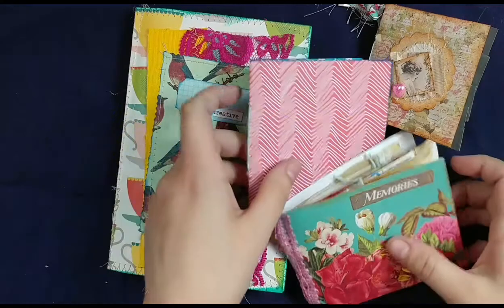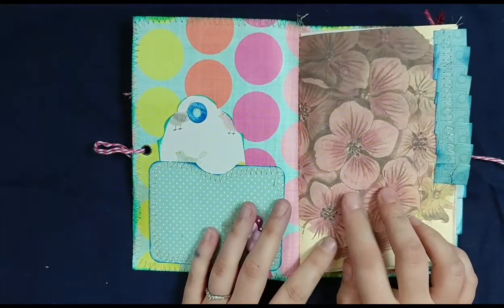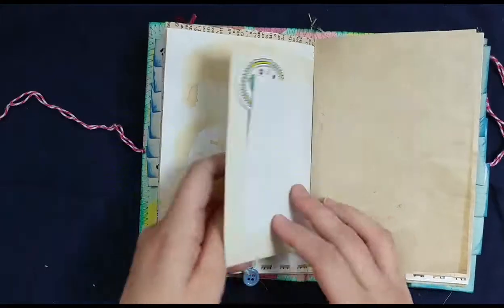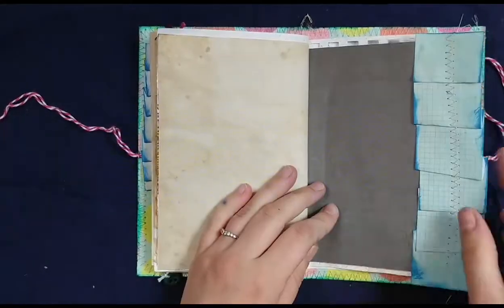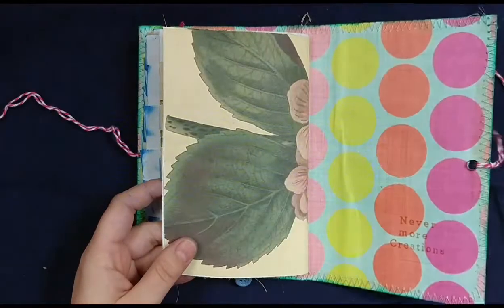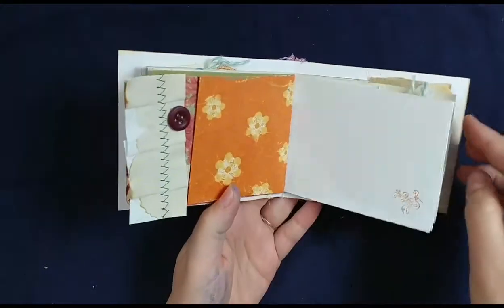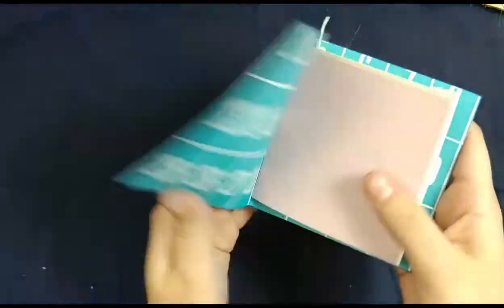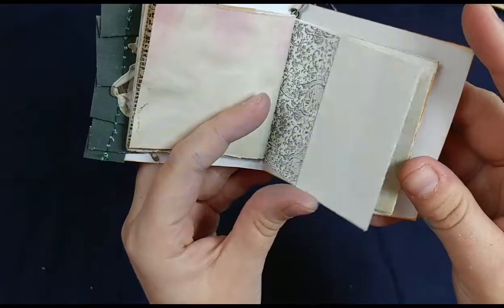Surprise Grab Bag for Patricia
I am on the design teams for:
Calico Collage
VectoriaDesigns
Junk That Treasures
Nik the Booksmith
I'm A Cool Mom